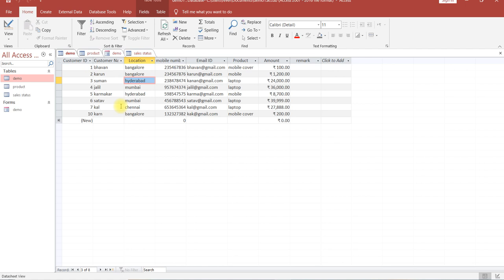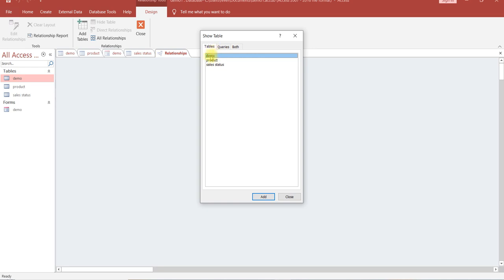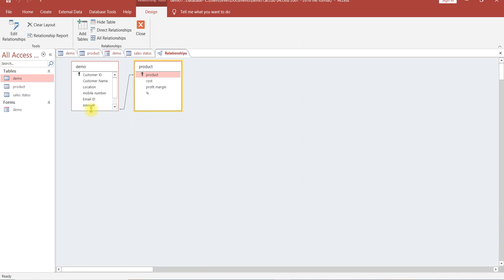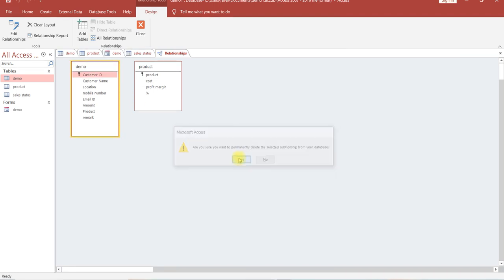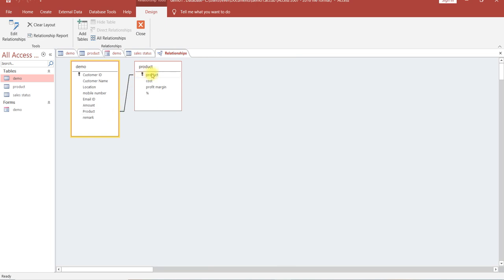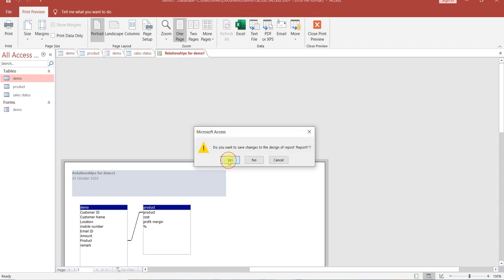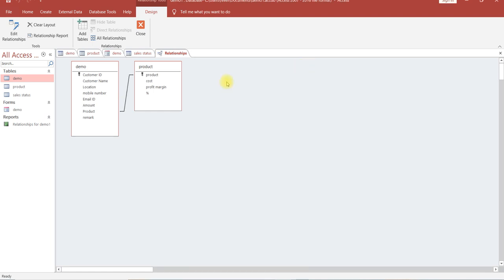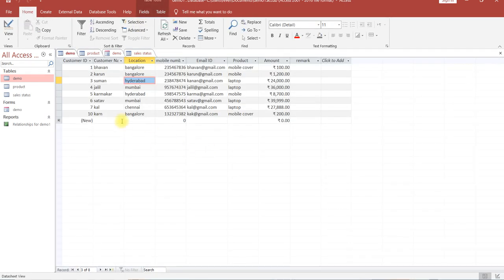Microsoft Access - 10 - Relationship Between Data